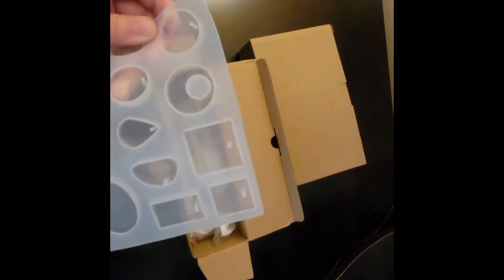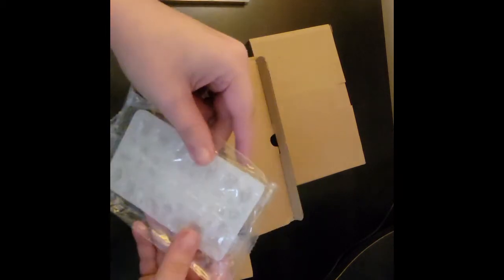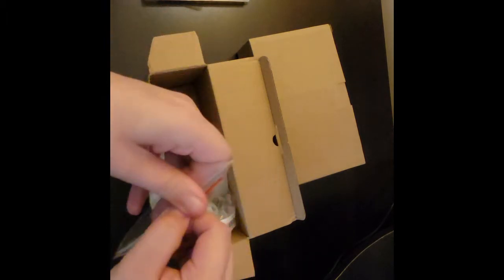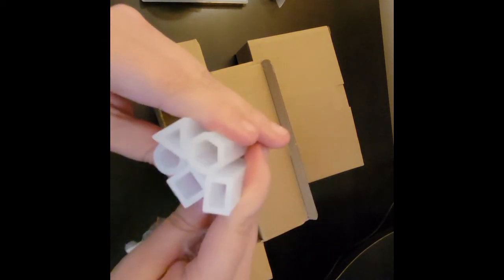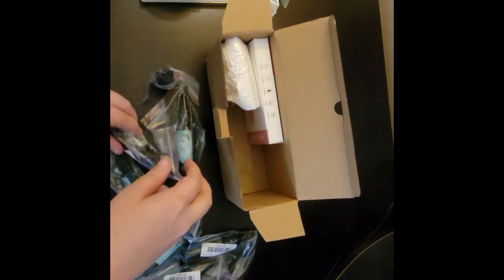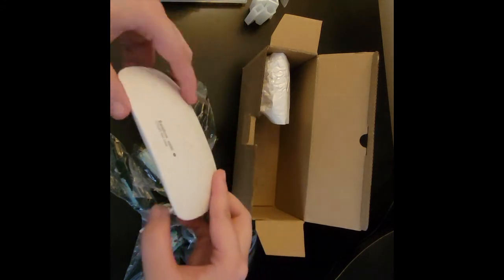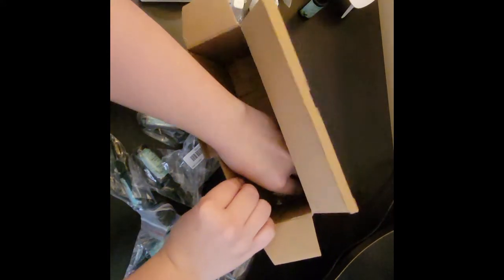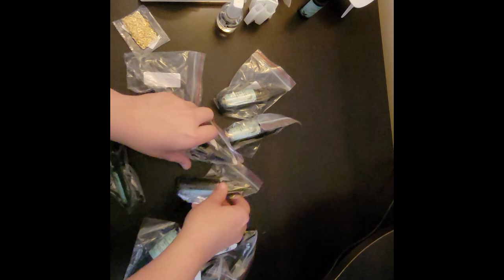Unboxing UV Resin Kit from Amazon